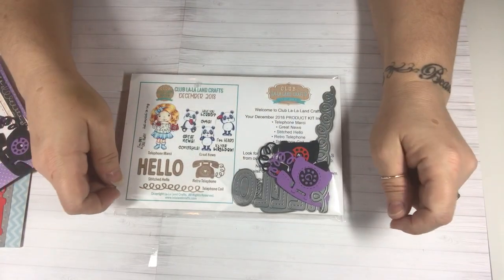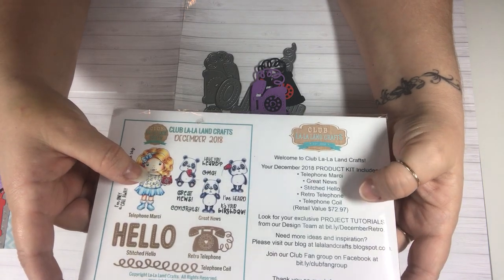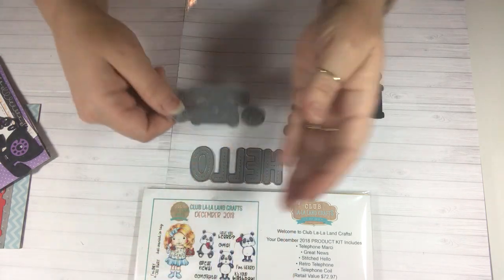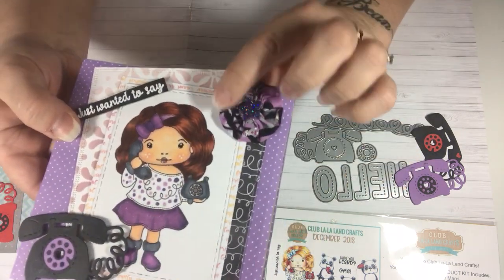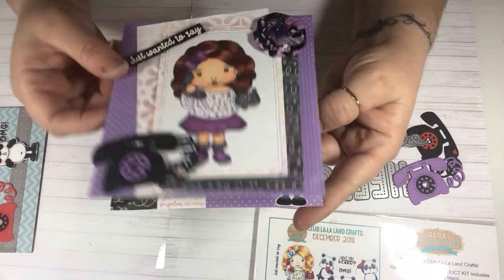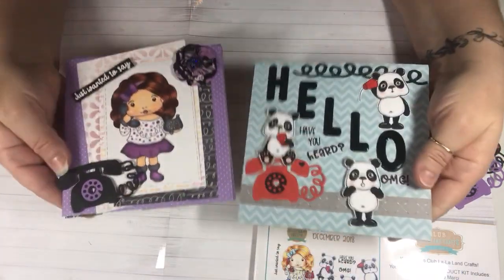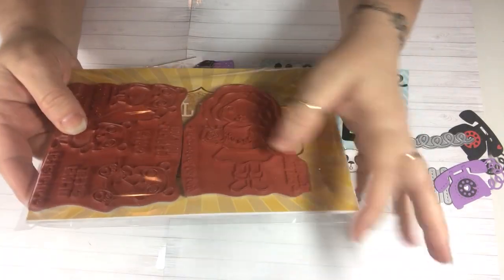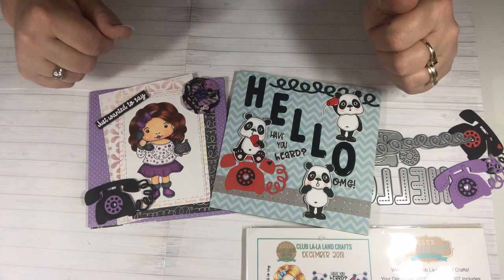Decembers LaLa Land Kit & Cards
Hello everyone , Thank you for stopping by and watching my LaLa Land Kit and card video , I appreciate each and everyone of you .

Thanks Tina